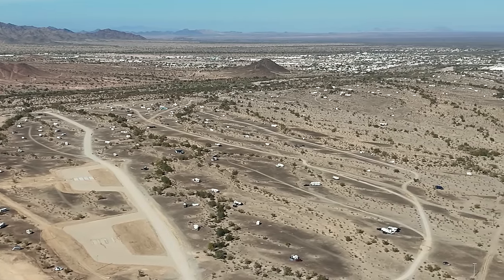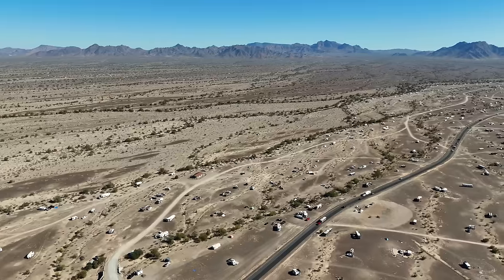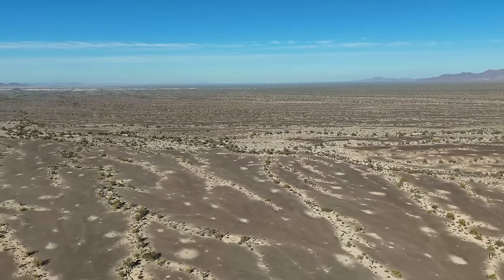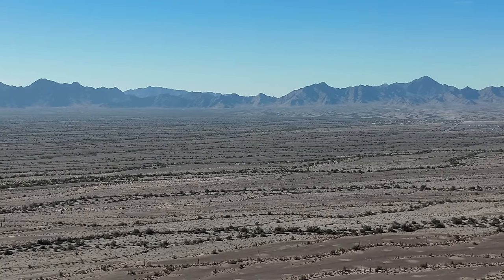How Many Boondockers at the (Quartzsite LTVAs)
How Many Boondocking at the LTVAs Deserts are filling up with snowbirds and travelers from all over the country for the January Quartzsite RV Show 2024 Ride along as i drive through 3 of the 4 Long Term Visitor Areas and show how RVers and groups set up camp. Plus a look at the Mountains behind the camp areas

Music Provided From:
On My Way Home - 126ers
Twilight Train - Dan Lobowitz

Audiio music license Artist Name: Adam Simons
Song Name: Rain And Thunder (Instrumental)
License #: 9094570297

Artlist Music Licensed by RVerTV Music
Licensed by RVerTV Owner - russell